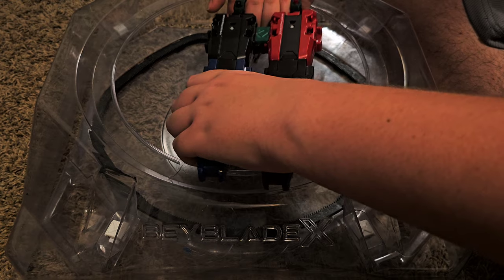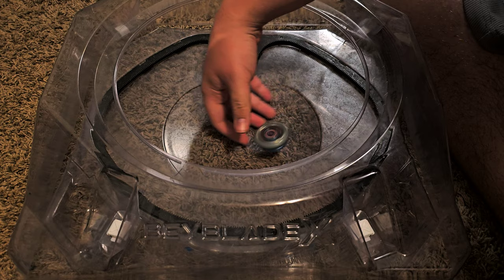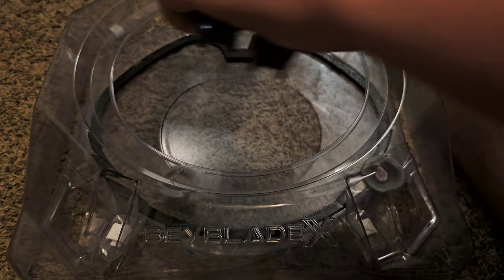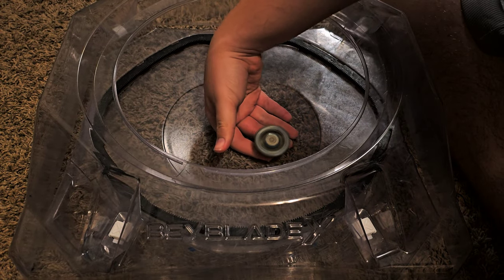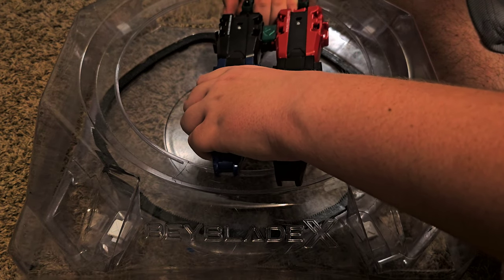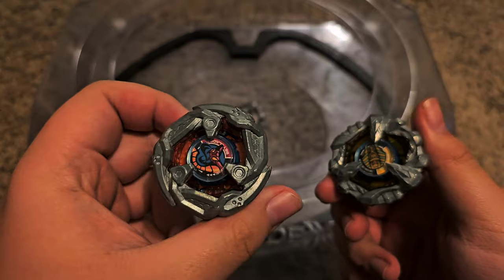Snake vs a Sphinx! Sphinx Cowl vs Viper Tail Beyblade X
A battle between Sphinx Cowl and Viper Tail from Beyblade X
In this video its a battle between Sphinx Cowl and Viper Tail from Beyblade X. Who will win this battle will it be the fanged and intimidating   viper, Viper Tail or will it be the threating and destabilizing Sphinx, Sphinx Cowl? Find out in this video.

music I used:
► Artist Attribution
Track Name: "Undone"
Published by: Chill Out Records